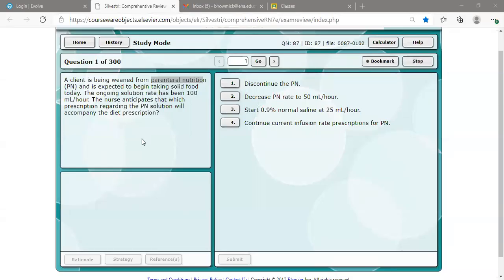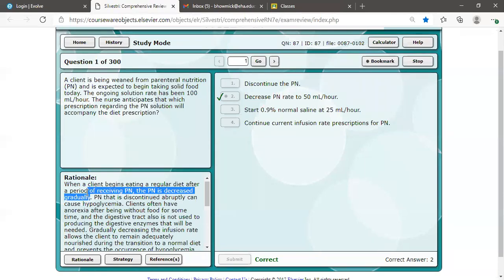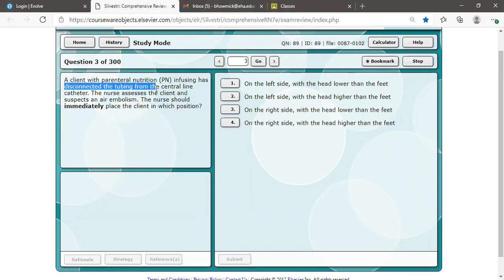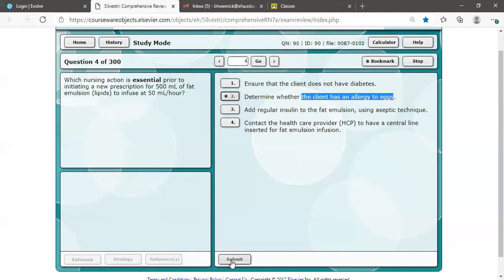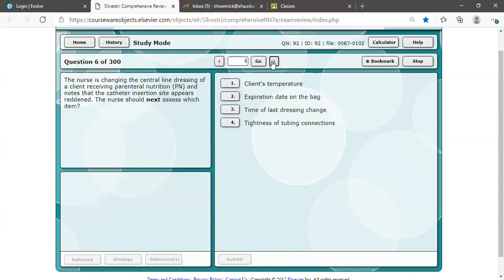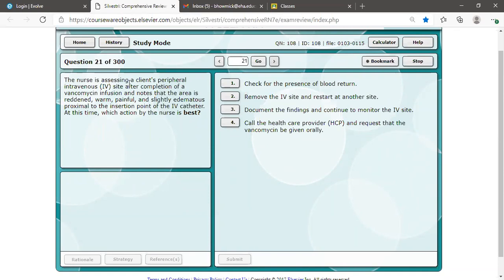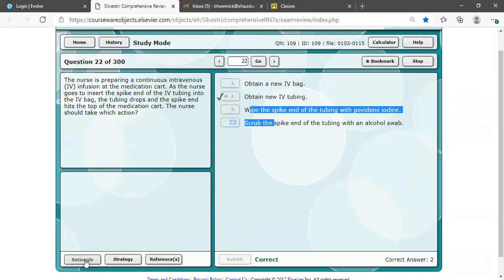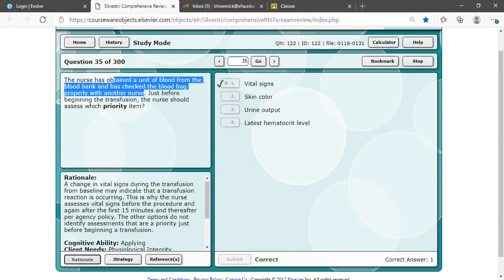Critical Care Intensive Care Nursing Question & Answer Discussion for Nursing Student NCLEX Exam